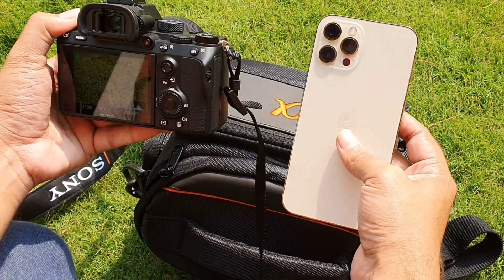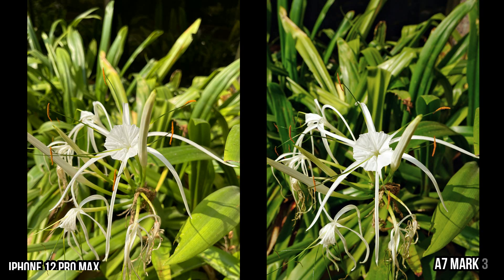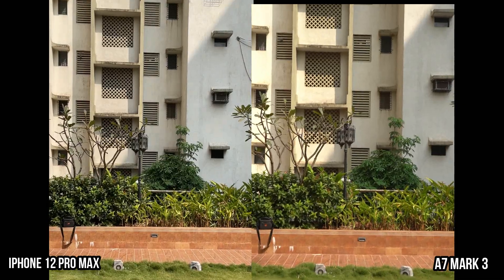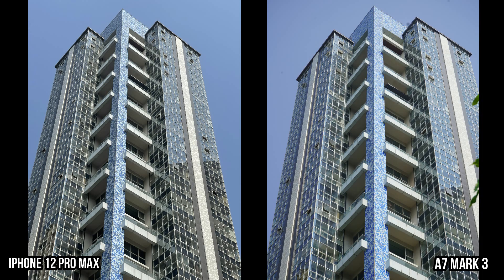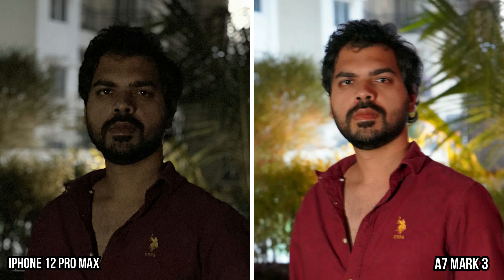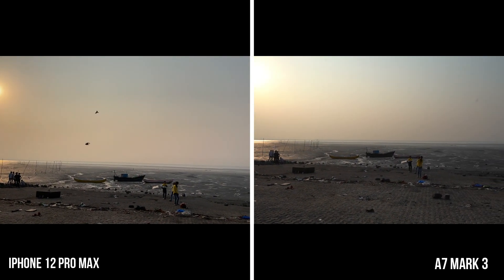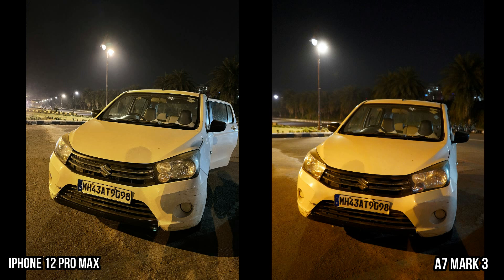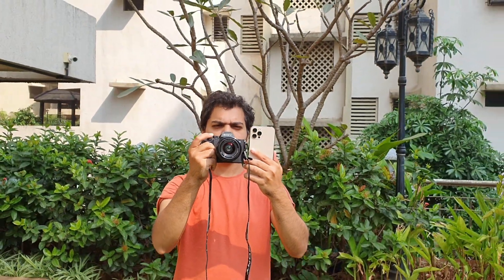iPhone 12 Pro Max Vs $2000 DSLR Camera Test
Hi Guys, in this video, we have done a detailed camera comparison between the iPhone 12 Pro Max and the $2000 DSLR camera Sony Alpha A7 Mark 3. We have compared daylight, low-light, indoor, portrait shots and have compared their video quality as well for colour accuracy, hdr and video stabilization. We have also compared the night mode, ultrawide and zoom photos.

A Journey Through The Universe - Lesion X